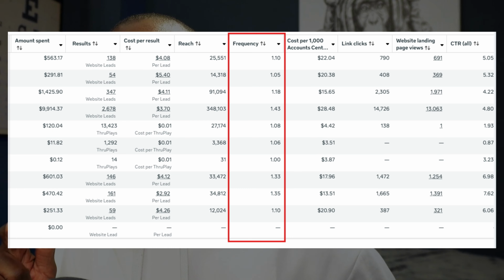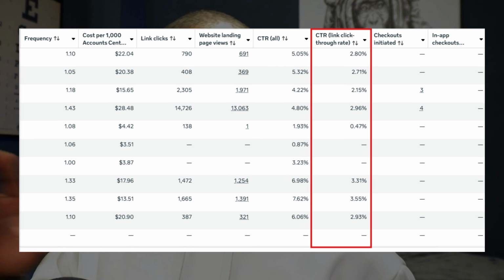What to do When Your Facebook & Instagram Ads Stop Working.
In this video I share small fixes often bring an ad back to life without rebuilding anything from scratch. If you stay calm, take the right steps, and make data-driven tweaks, you can stretch your ad’s performance and save a lot of money.